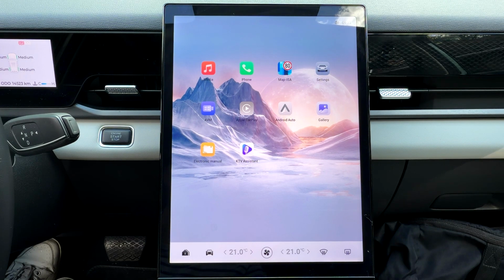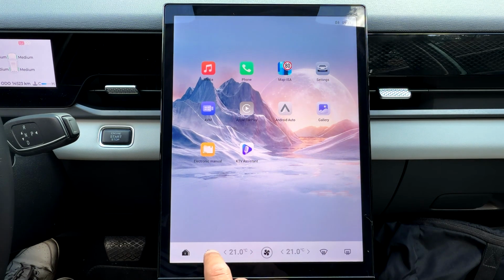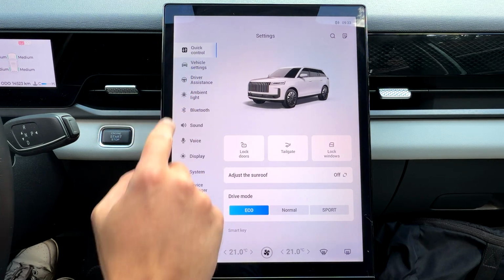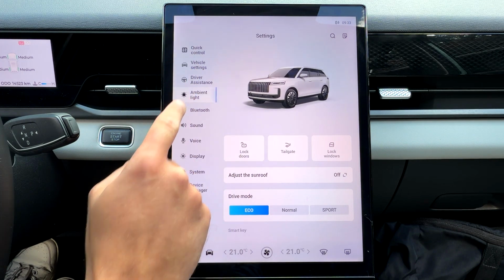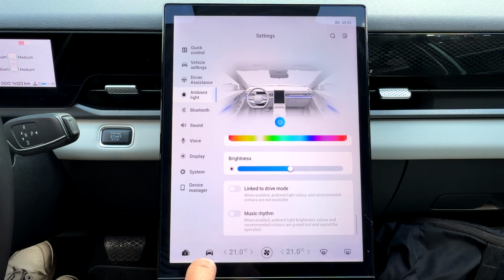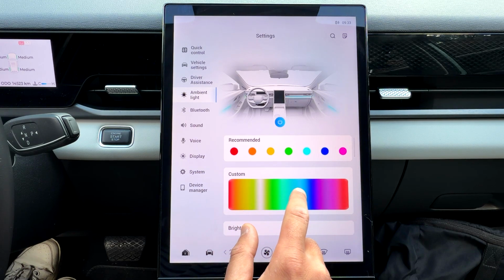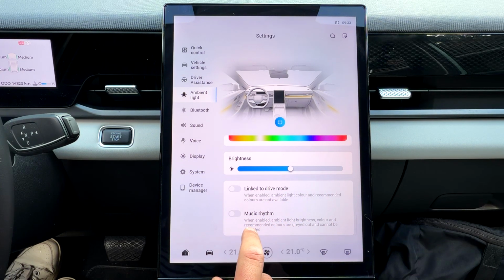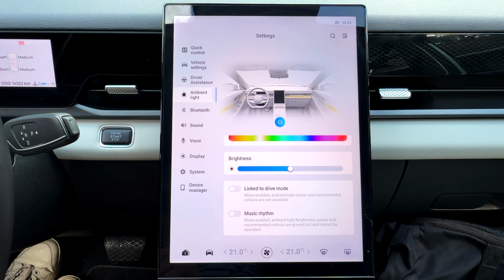JAECOO 5 – How to Enable Music Rhythm Ambient Function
Learn how to enable the Music Rhythm Ambient function on your JAECOO 5 with the JAECOOCARS app. This short, step-by-step video shows two easy ways to open Settings, where to find Ambient Light in the left menu, and how to turn on Music Rhythm so your in-car ambient lighting reacts to your music. You’ll also see why brightness, color, and recommended color controls become unavailable when Music Rhythm is active — the system sets lighting automatically for the best effect. Perfect for new JAECOO 5 owners who want dynamic lighting synced to songs.

How to enable Music Rhythm Ambient function on JAECOO 5?
How to open Ambient Light settings in JAECOOCARS app?
Why are ambient color and brightness controls grayed out on JAECOO 5 when Music Rhythm is enabled?

0:00 Introduction
0:05 Open Settings — two ways (Settings button or car icon)
0:23 Select Ambient Light from left menu
0:28 Adjust colors and scroll to Music Rhythm option
0:37 Enable Music Rhythm — ambient reacts to music
0:51 Note: Brightness, color, and recommended colors are grayed out
0:57 Outro — subscribe and thumbs up